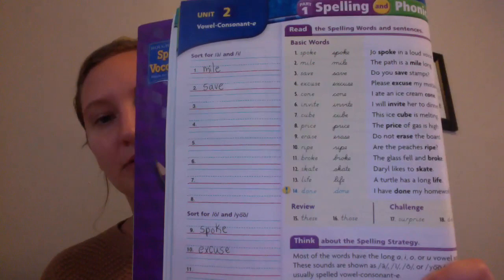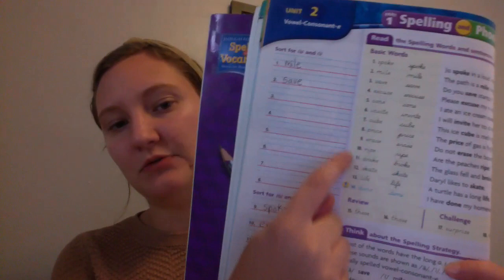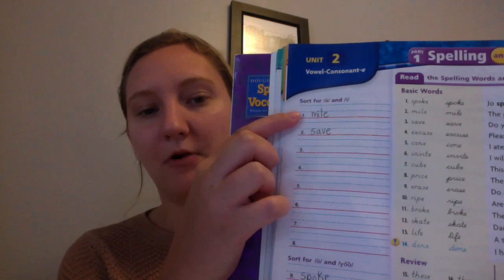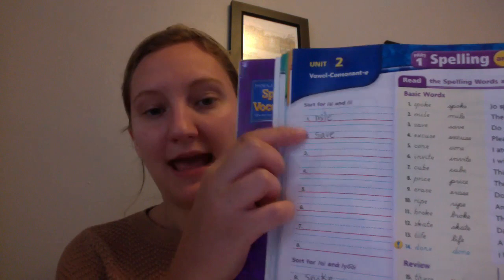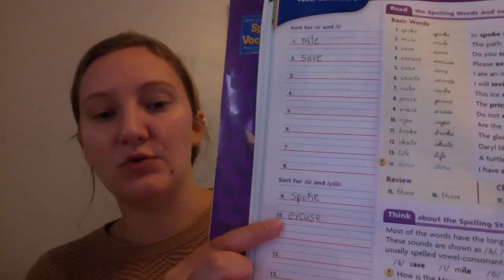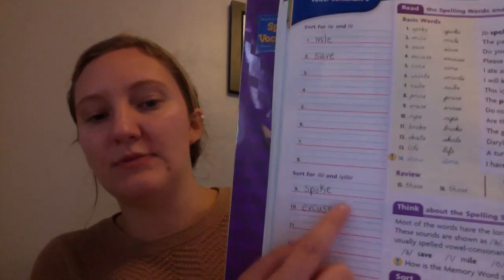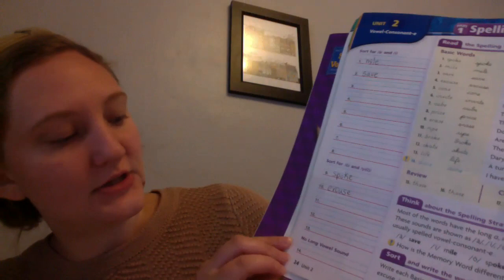Mrs. Beattie Help for Spelling p. 24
Starting our new Unit 2 List with a whole new set of words! Categorize them using Mrs. Beattie's help.